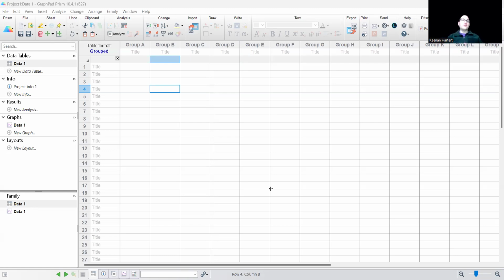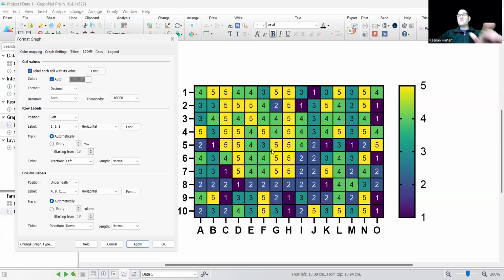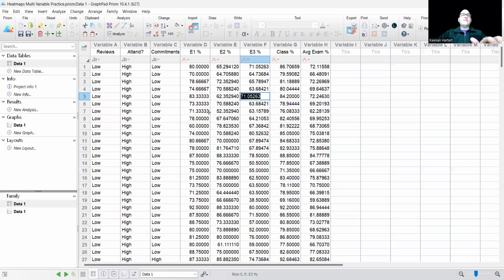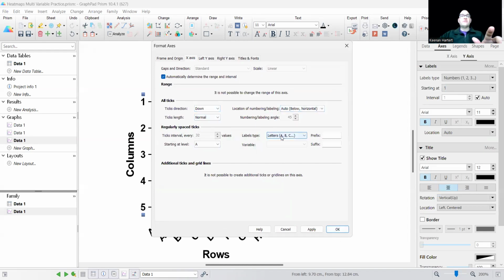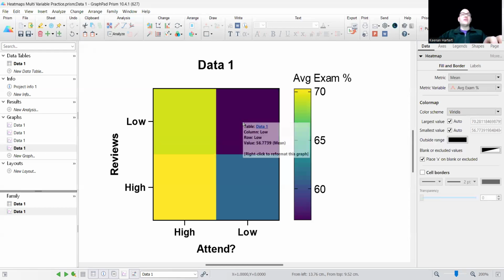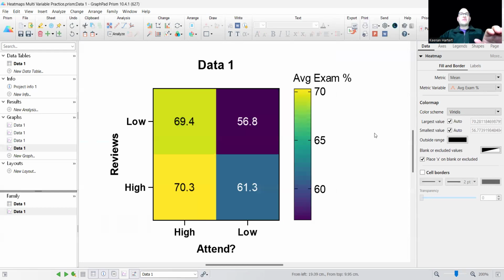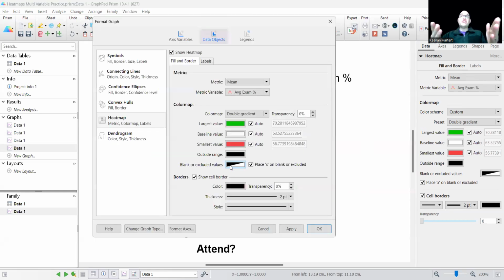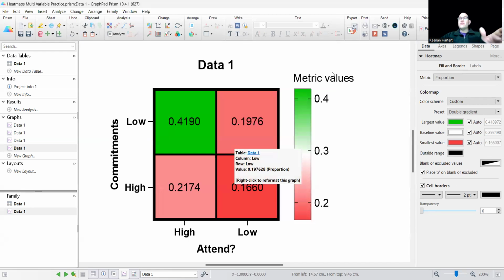How to Use Heatmaps in Prism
In this baby bioinformatics video we learn some details about creating excellent heatmaps in GraphPad Prism. Some of the finest data visualizations for complex, three dimensional matrices, heatmaps are highly customizable and represent a pillar of data sharing. Even simpler tables are made easy, as I often use this feature for simple bricklaying of categories. Enjoy!